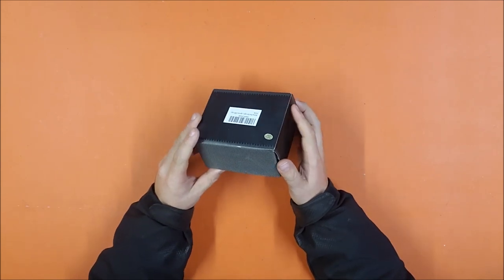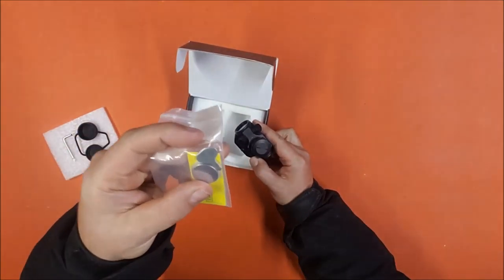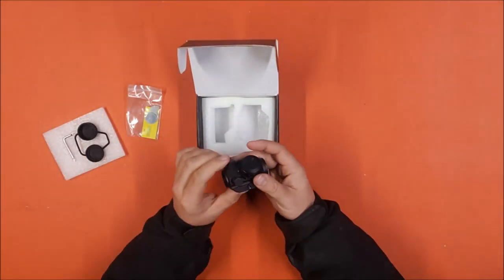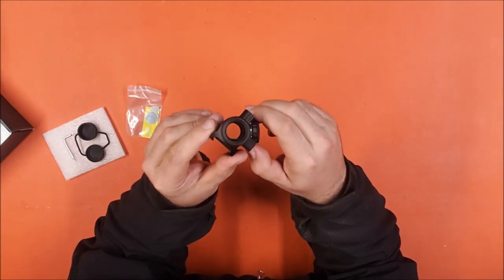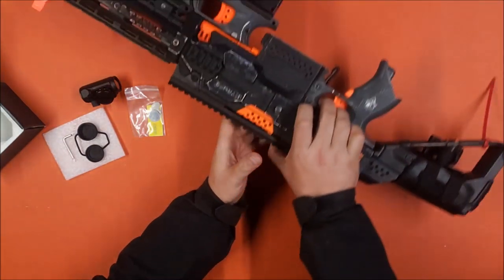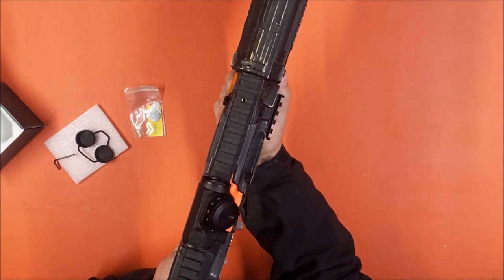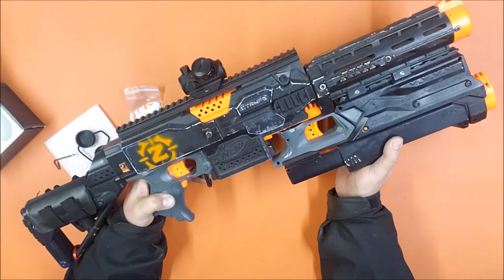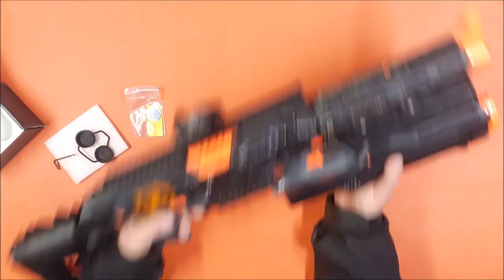Marmot Red Dot Sight Review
Link!

CaptainXavierNerf

Mailing Address:
Chaylo Laurino

 Alterations: spliced.